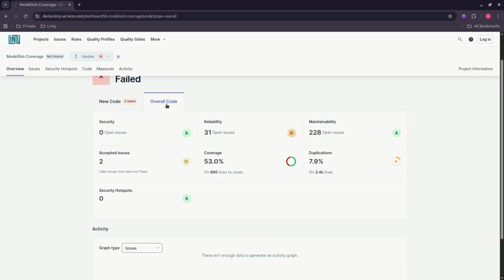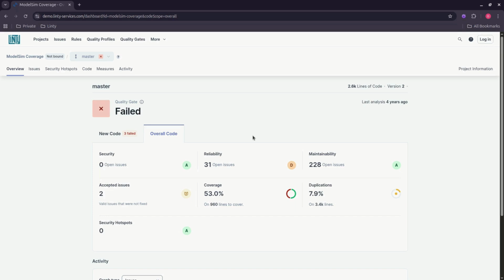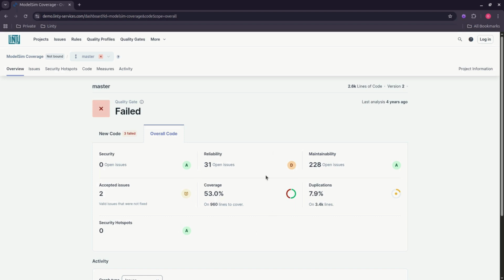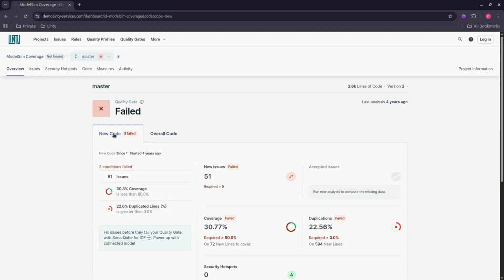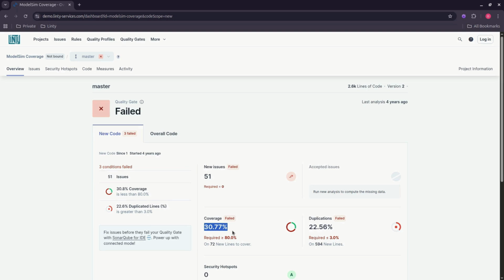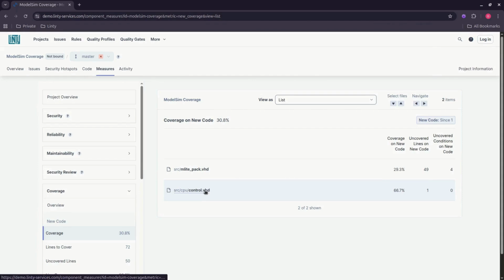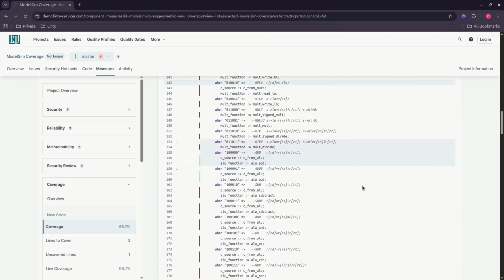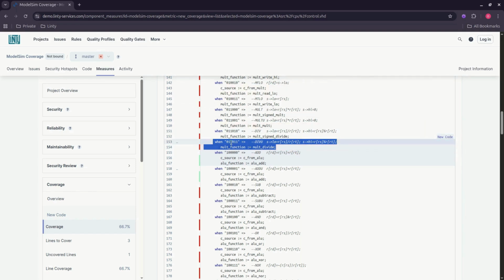Linty - Code coverage by testbenches on new code